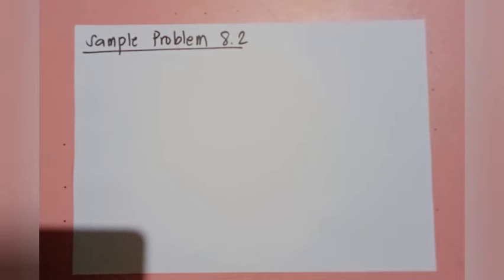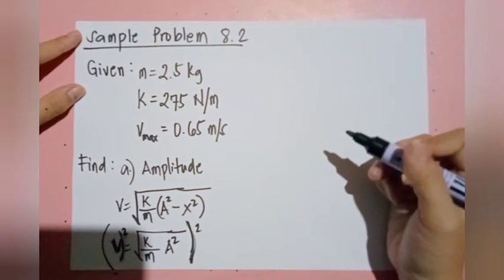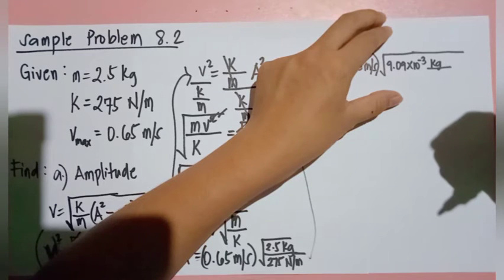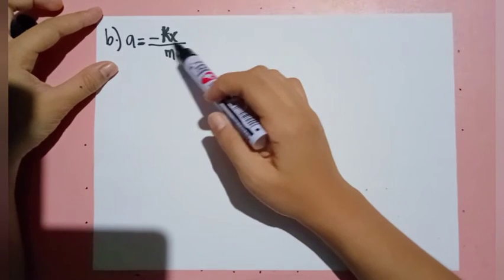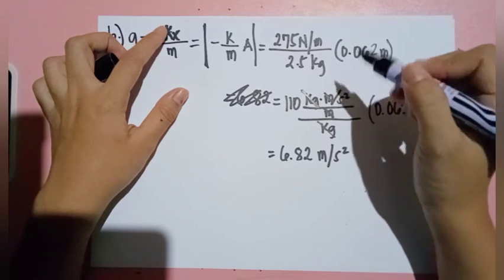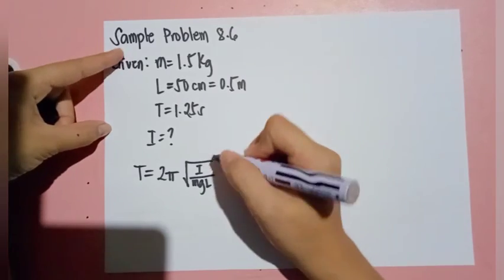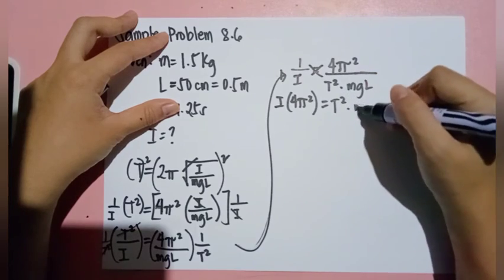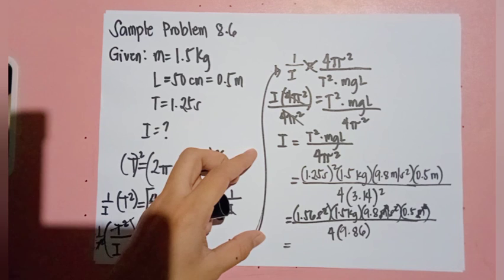LIVING WITH WAVES: Periodic Motion, Mechanical Waves & Sound —PART 1